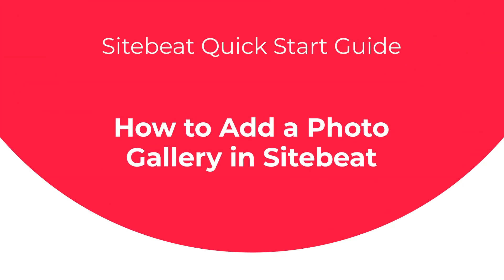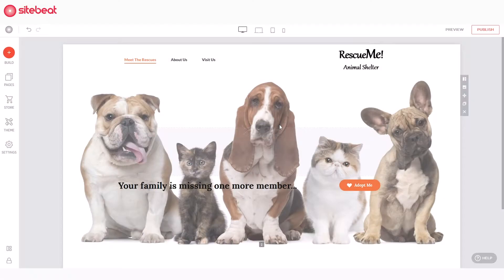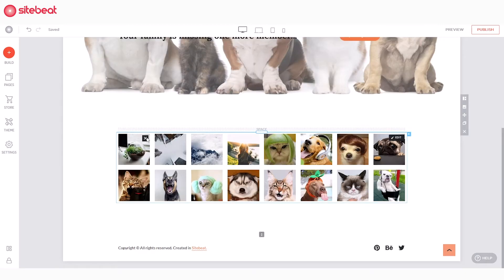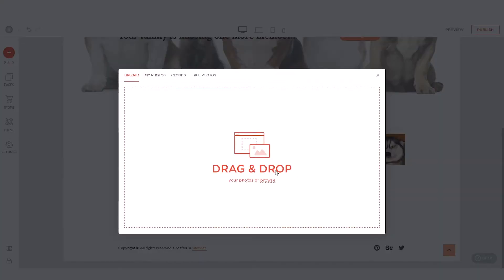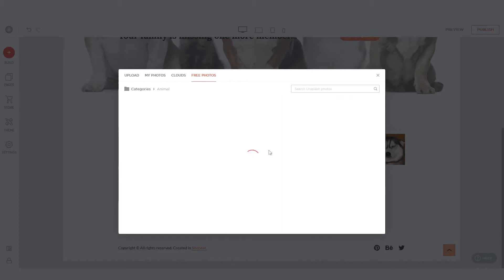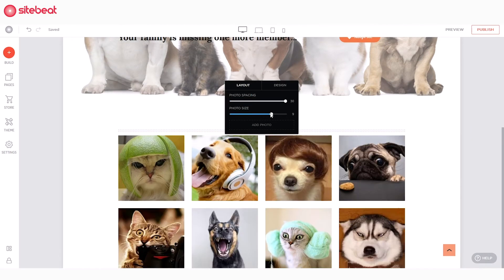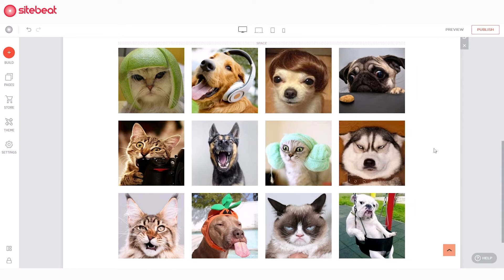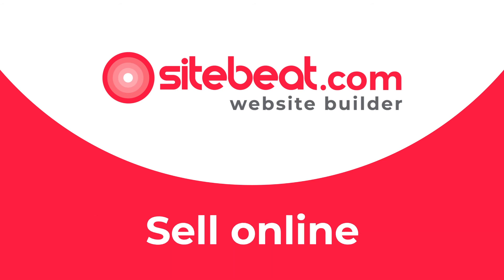Sitebeat Quick Start Guide: How to Add a Photo Gallery in Sitebeat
In this Sitebeat Quick Start Guide episode, we'll teach you how to add a photo gallery - to display multiple, yet organised images on your website. Watch here!